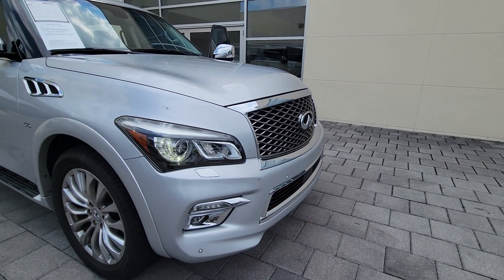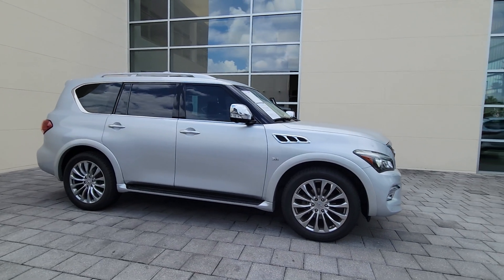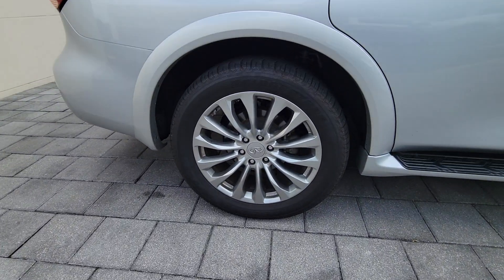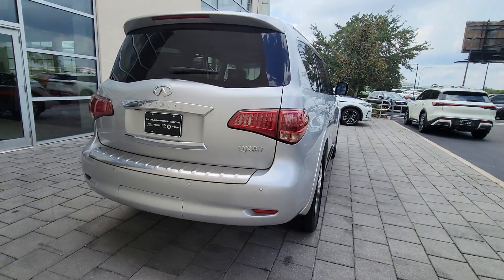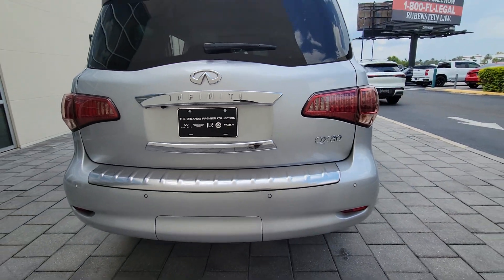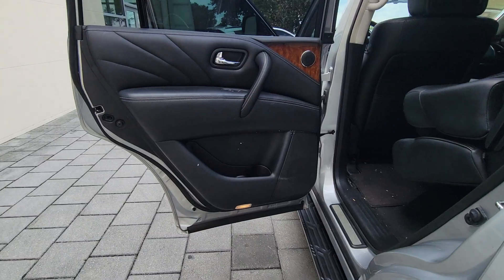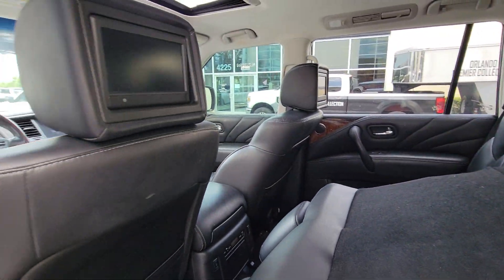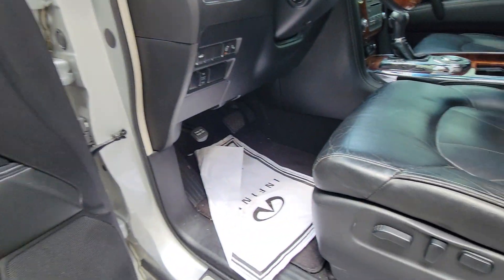2016 INFINITI QX80 Orlando, Winter Park, Clermont, Merritt Island, Tampa FL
Pre-Owned 2016 INFINITI QX80  available at Orlando Infiniti located in 4237 Millenia Blvd, Orlando, FL, 32839.
Stock#: U800453 - VIN#: JN8AZ2ND9G9800453

Servicing the Orlando, Winter Park, Clermont, Merritt Island, Tampa area.

Go home happy with the  2016  INFINITI QX80.  Enjoy a view of this boldly stylish Infiniti QX80, the full-size luxury SUV that brings high-end comfort, beefy towing ability, and spacious 3-row seating to every off-road adventure.  The following are some of this vehicles highlighted options: Heated Steering Wheel
, Intelligent Auto on/off High Beams, Navigation System, Keyless Entry, Sun/Moonroof, Keyless Start, Fog Lamps, Premium Sound System, Power Liftgate, Power Passenger Seat. Bold strength blends with high-end luxury in this sophisticated QX80. See for yourself when you take it out for a test drive. Our professional staff looks forward to giving you excellent service!